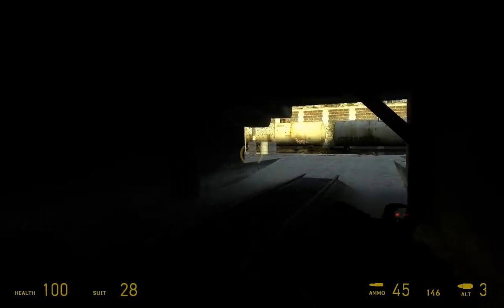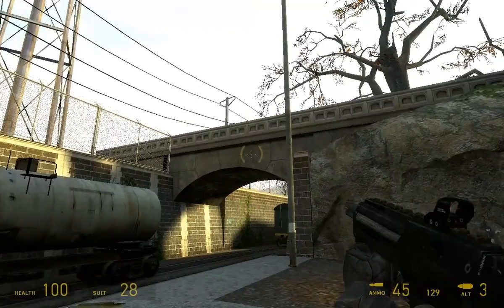Architecture of Half-Life 2: #33 Snipers part 1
A rather abrupt transition from the mines to a train track.  This part introduces the snipers.